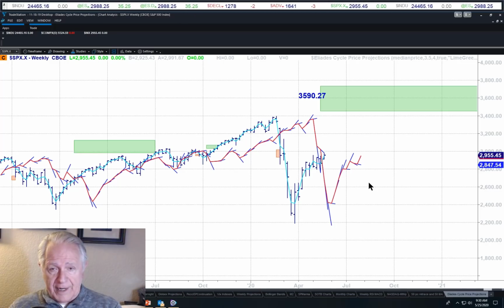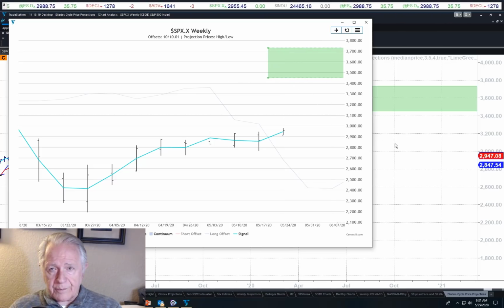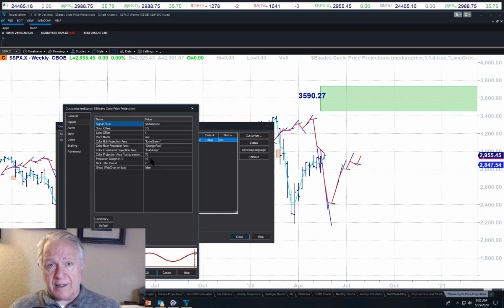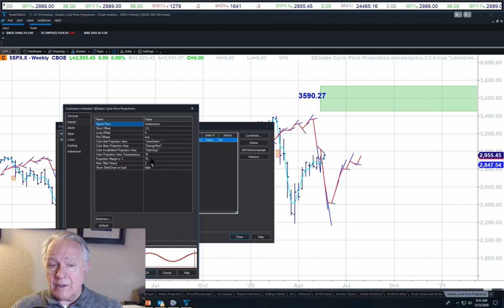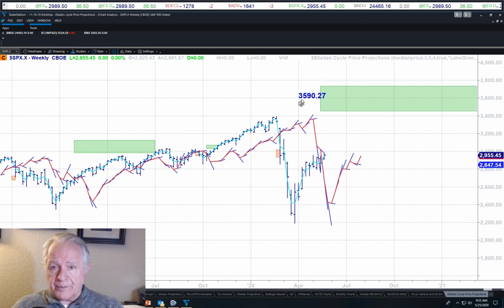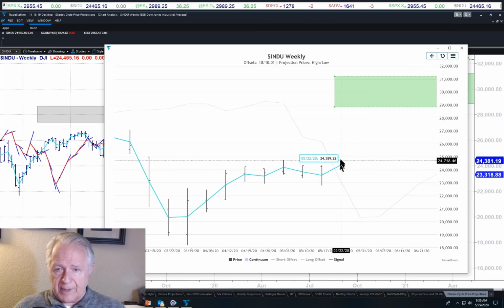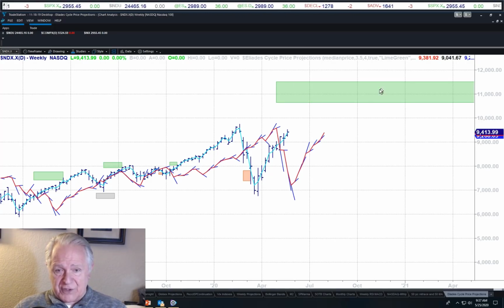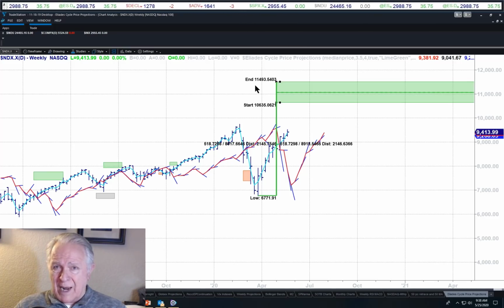This You Have To See!!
New Projections
Peter Eliades Eliades/Hurst Projections
Technical Analysis